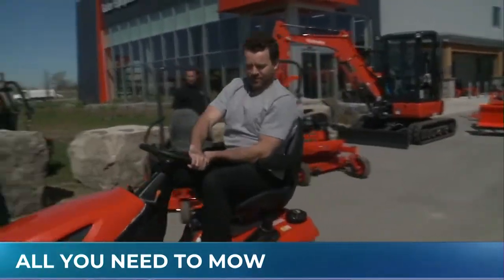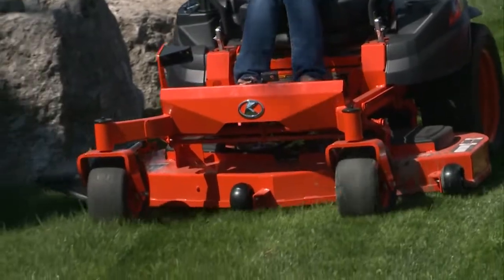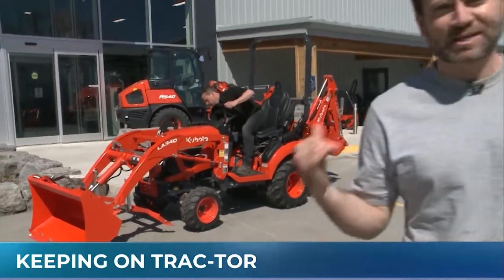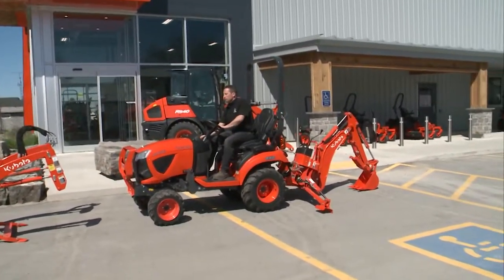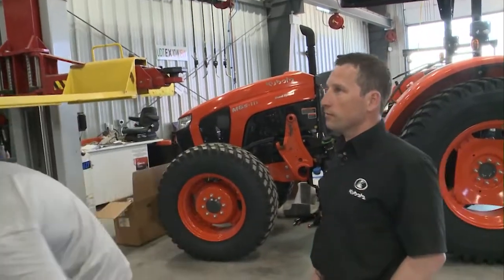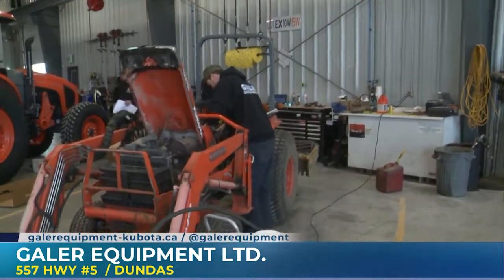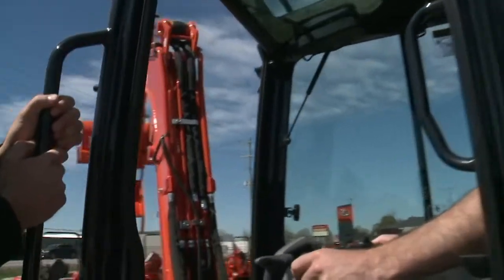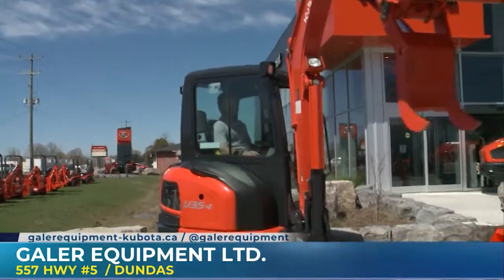Rollin' With Bolen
If you want your property to look great this season, Galer Equipment can help.

Tim Bolen was there this morning to learn more about the equipment they sell.